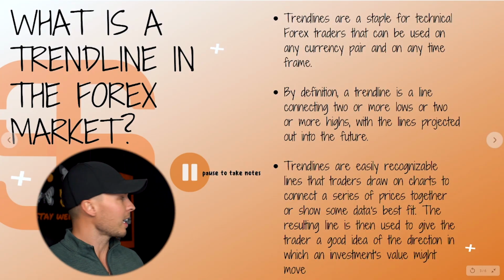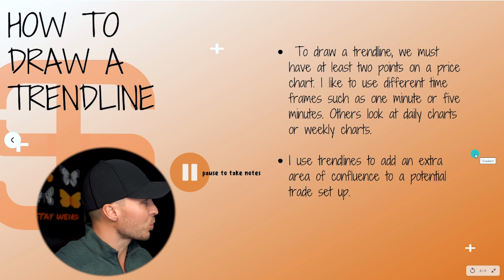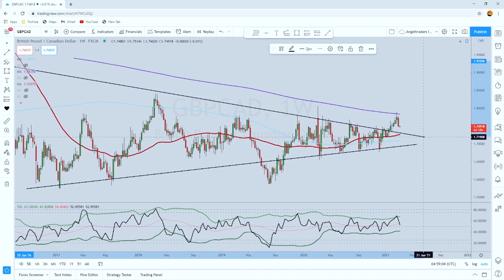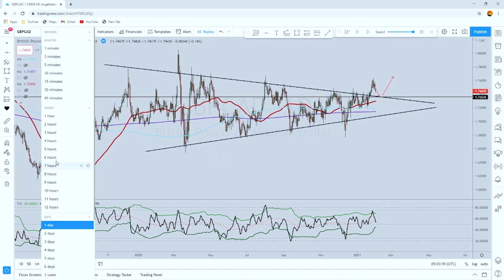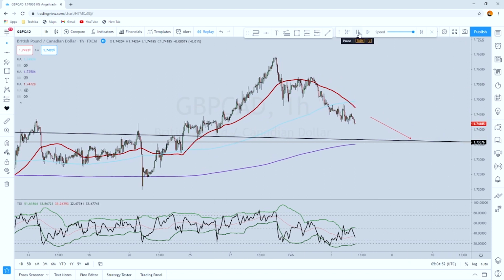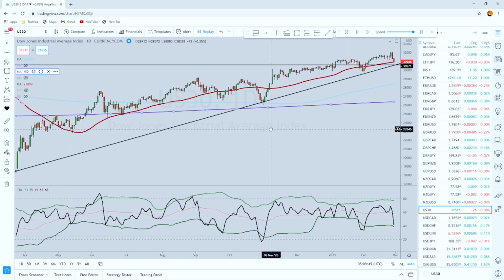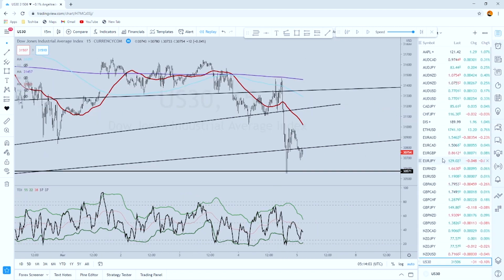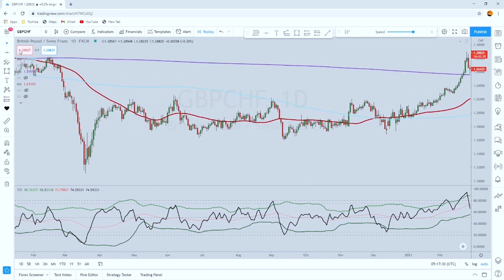How I Use Trendlines to Win Trades (Video#8 out of 25)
In this video, I teach you how I identify where to place my trendlines. How I get potential trade setup ideas.  This video is very informative!